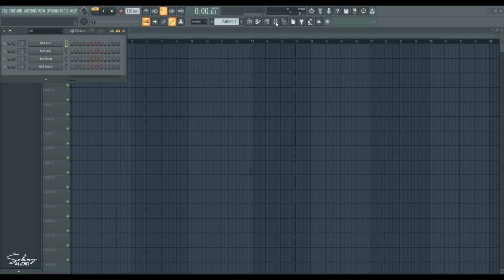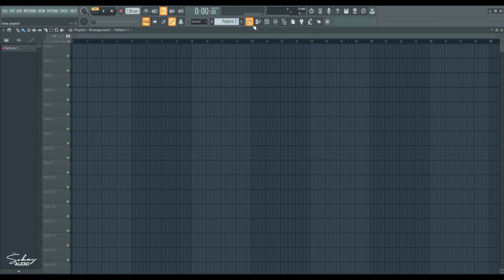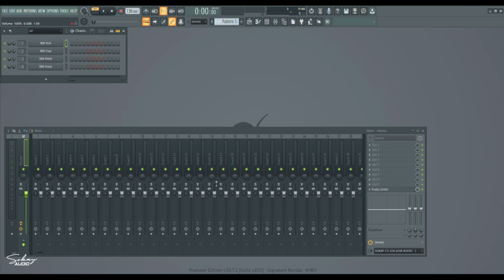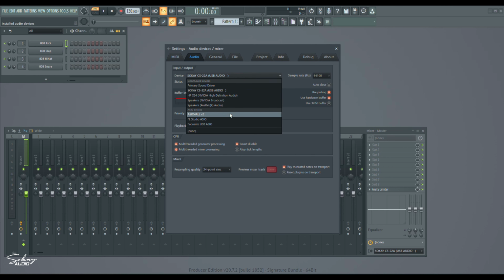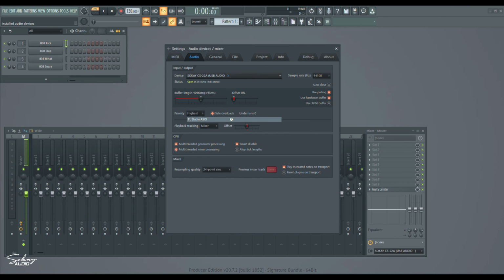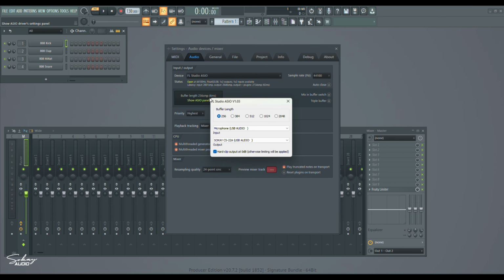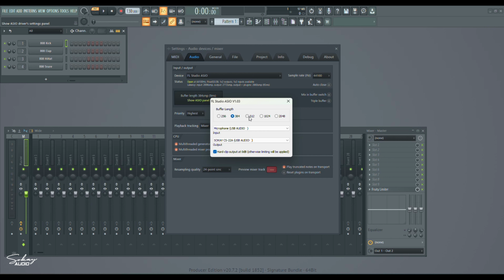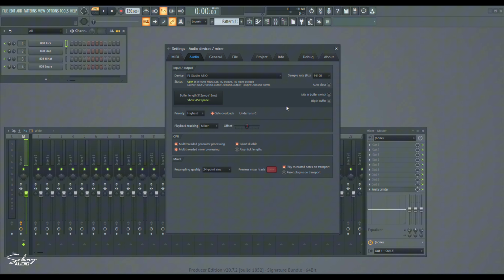How to setup your Sokay CS-22A on a FL.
Learn how to setup your Sokay CS-22A on FL.